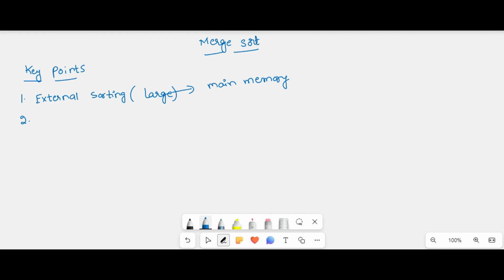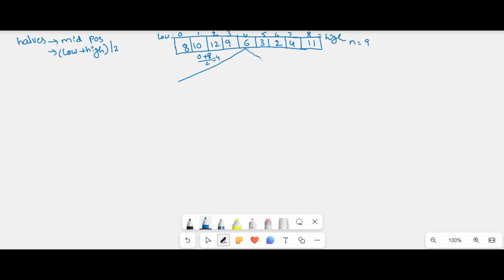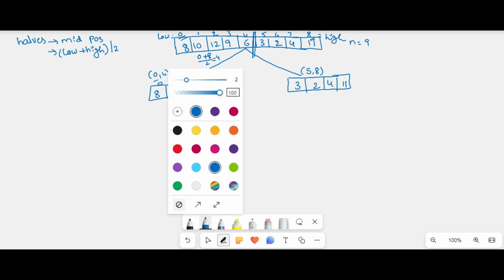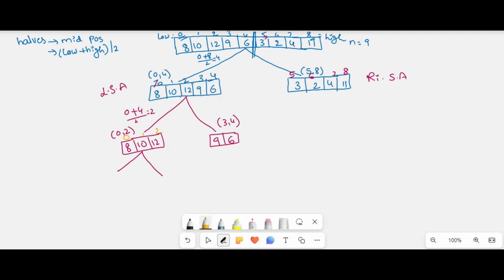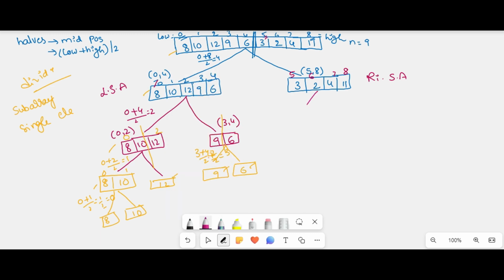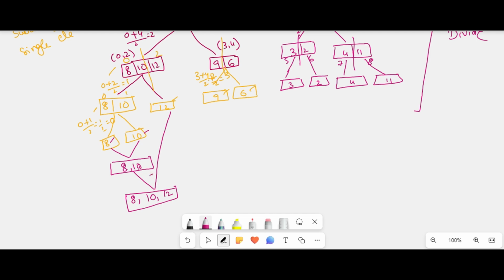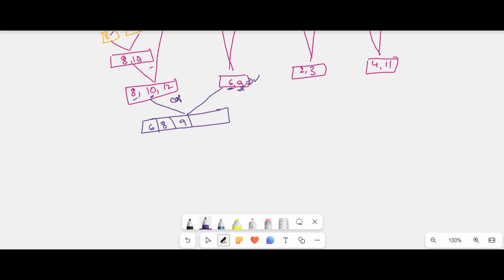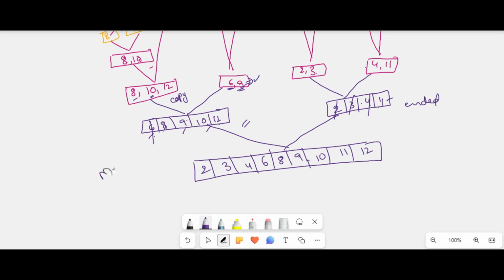Merge sort, External sorting technique, Merge sort in data structures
Merge sort, External sorting technique, Merge sort in data structures, Merge sort with an example, Sort by Merge Sort

🔍 Welcome to our tutorial on Merge Sort with an Example! In this illuminating video, we delve into the intricacies of the Merge Sort algorithm, supplemented by a detailed example for enhanced comprehension.

🔍Merge Sort is a popular sorting algorithm known for its efficiency and effectiveness in sorting large datasets. Understanding how Merge Sort works and its step-by-step process is essential for mastering sorting algorithms.

🔍This video provides a comprehensive explanation of the Merge Sort algorithm, breaking down each phase and illustrating its operation. To solidify your understanding, we present a practical example that demonstrates Merge Sort in action. By following along with our example dataset, you'll gain valuable insights into how Merge Sort organizes and sorts elements efficiently.

🔍Whether you're a student learning about algorithms or a programmer seeking to optimize sorting processes, this tutorial is tailored to expand your knowledge and skills.

Join us as we explore the world of Merge Sort and empower you with the tools to tackle sorting challenges with confidence.

Happy sorting! 🚀

Externalsorting technique